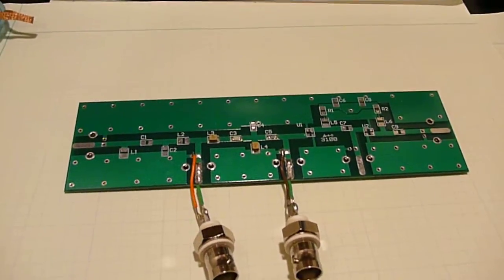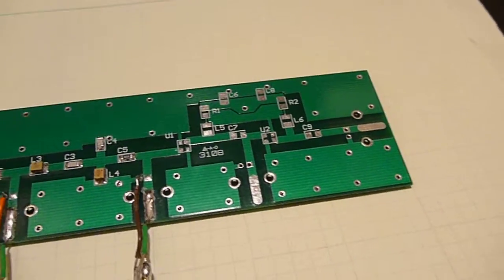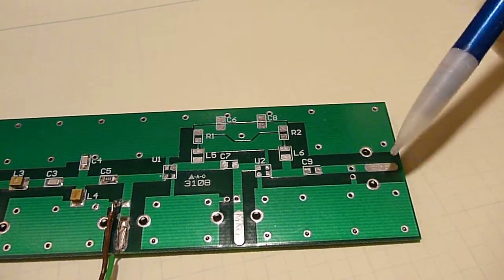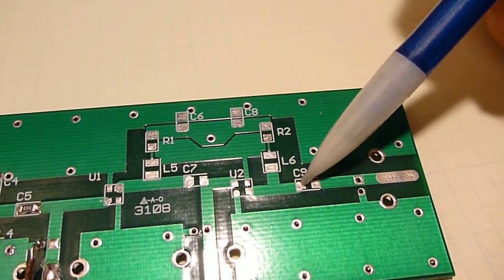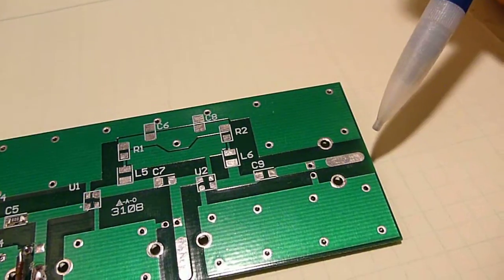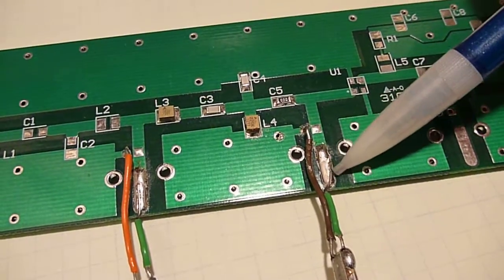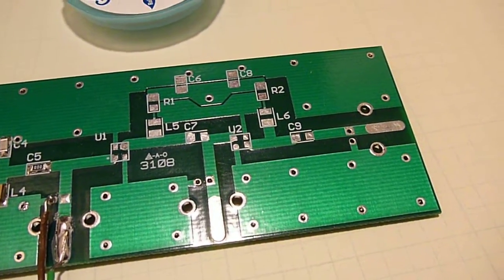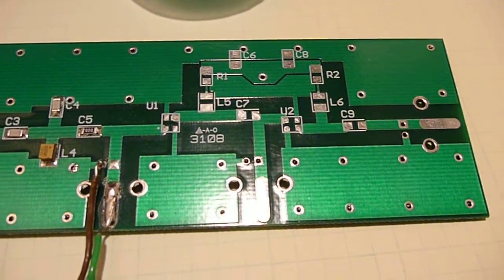Some PCB and Soldering Information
A rundown of some basic information and terminology of Printed Circuit Boards (PCBs) and soldering.